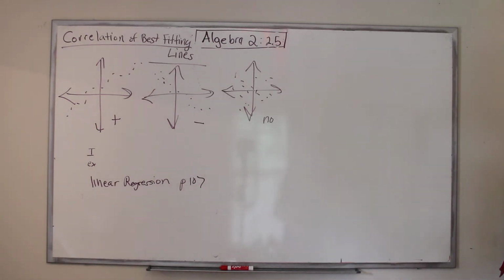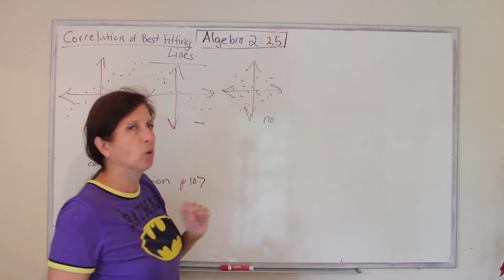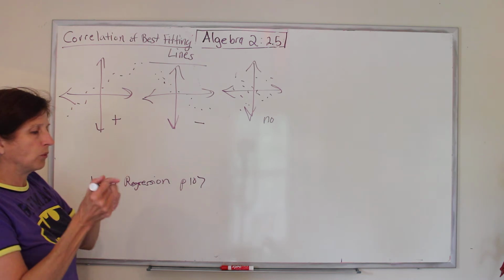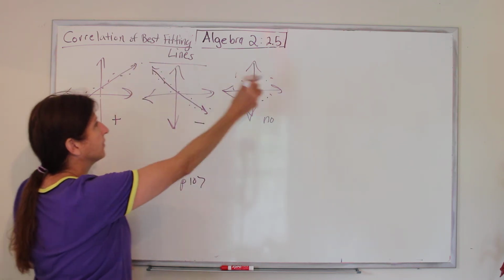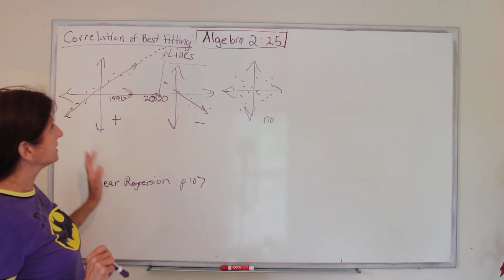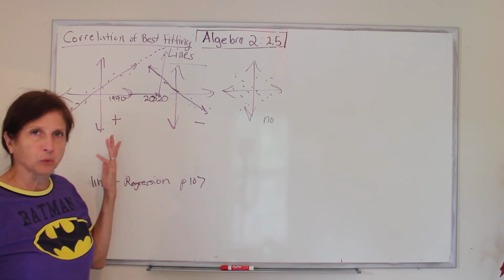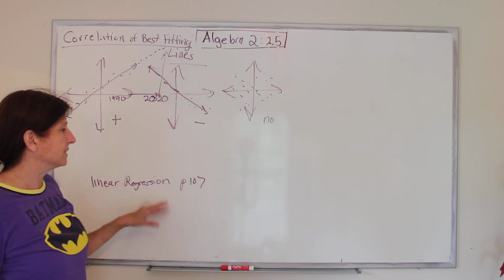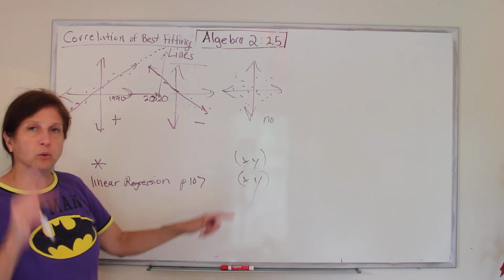Algebra II: Correlation of Best Fitting Lines (2.5)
Homework for the week. Odds. Use your Calculator when you can!
Day four Calculator Lab p. 107 n. 1